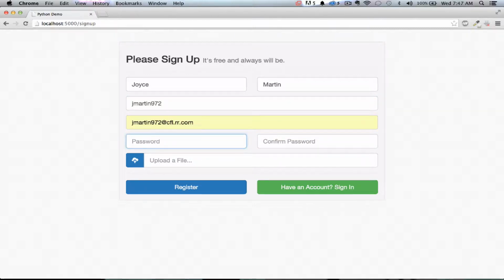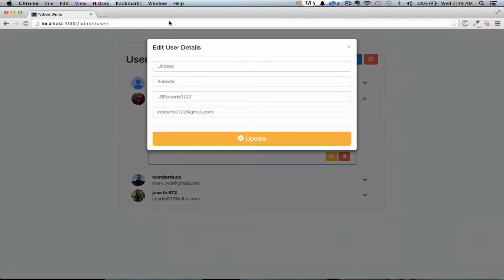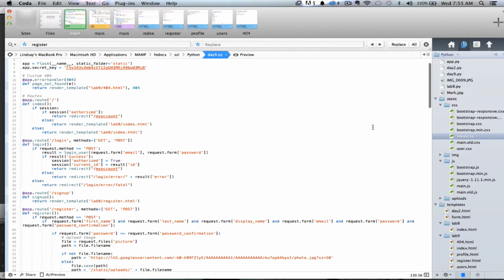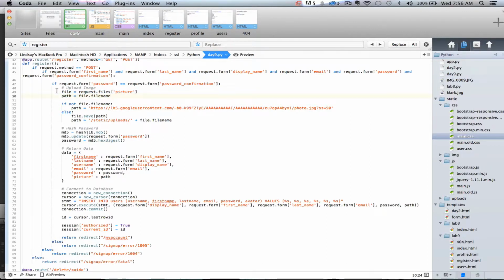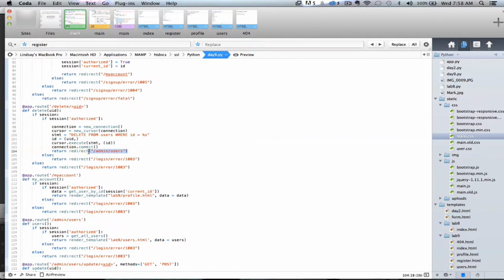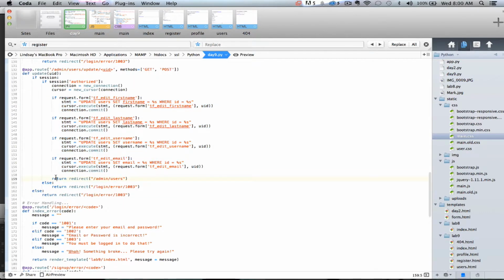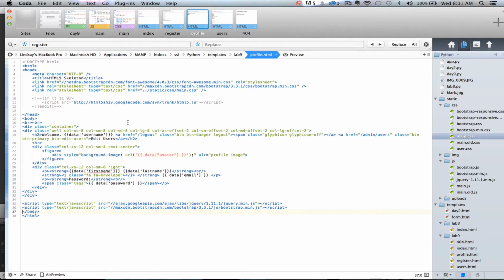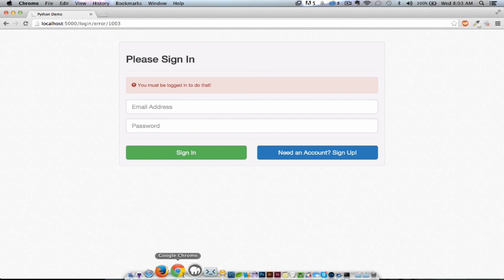SSL - Lab 9